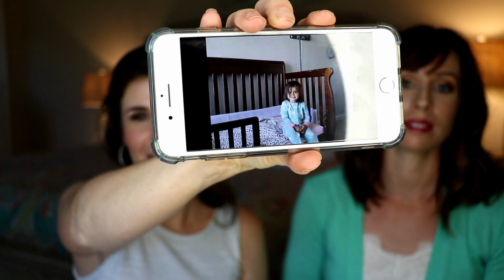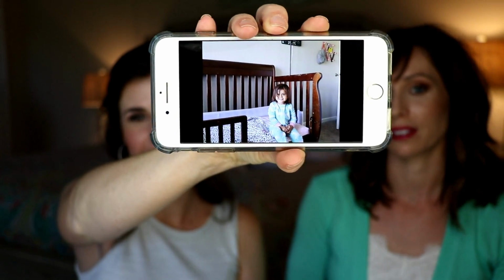Jolena's Sephora Beauty Insider Sale WISHLIST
Welcome! Today I am sharing my friend Jolena's Sephora
wishlist for the spring 2019 Sephora Beauty Insider sale. Specific dates listed below with this year's savings code. ~XOXO Chelsea

 [ LOTS of recommendations, prior wishlists and shopping hauls ]

**SALE INFORMATION**

May 2- May 6

[ WISHLIST ]

Laneige Lip Glowy Balm

Milk Makeup Hydro Grip Primer

Tatcha Violet-C Brighteniing Serum Vitamin C

Tarte Youth or Dare Multi-Acid & C-Serum

Volition Strawberry-C Brightening Serum

Tarte Foundcealer Foundation

Too Faced Peach Puff Long-Wearing Diffused Matte Lip Color

Touch In Sol Metallist Sparkling Foiled Eyeshadow | Aurora Taupe

Tatcha Silk Canvas Primer

Farsali Blur Perfecting Primer Serum

Dior Forever Matte Foundation

Slipsilk Small Scrunchies

Glow Recipe Watermelon Mist

Invisibobble Slim Hair Ring

Amorepacific Vintage Single Extract Essence